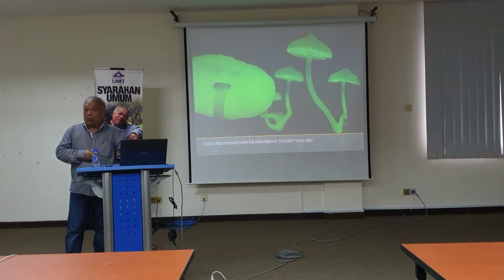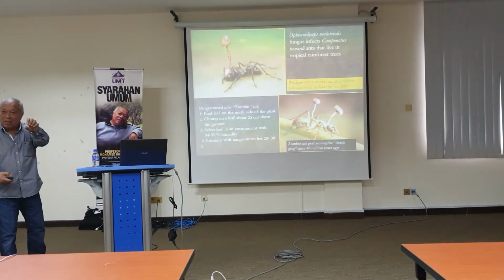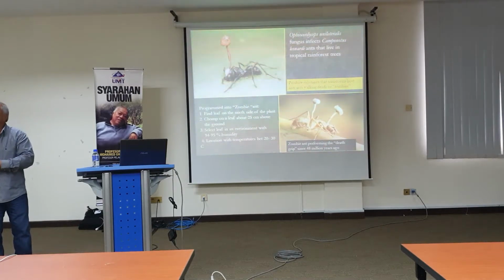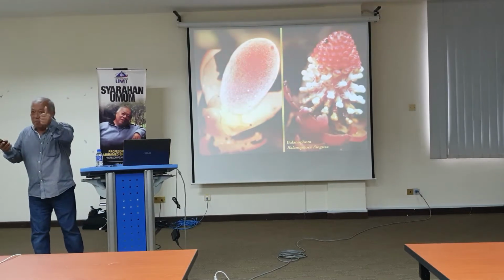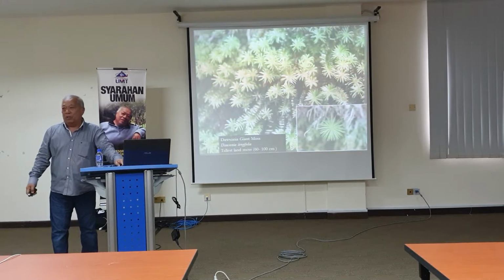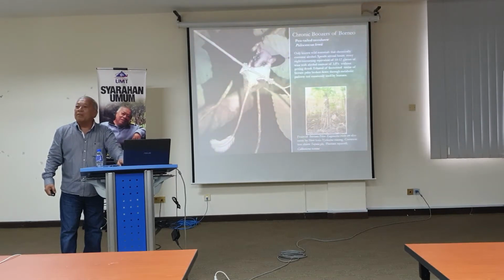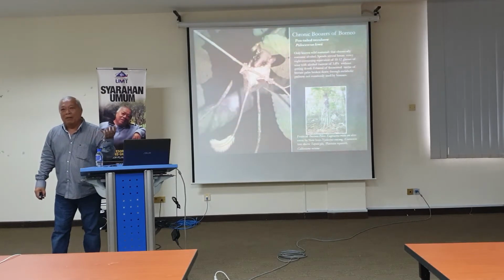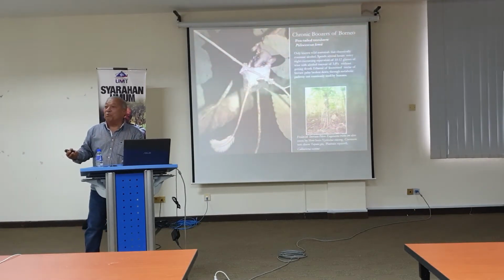Biodiversity Video 3 | UMT Visiting Professor Datuk Dr Ghazally Ismail